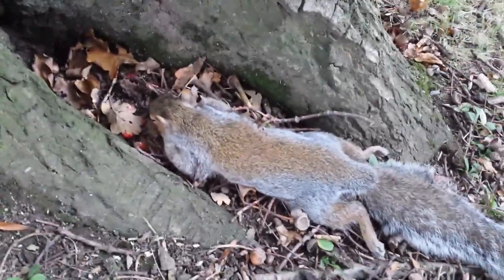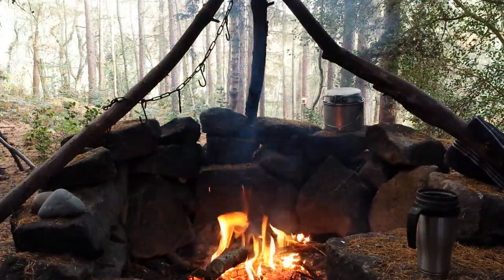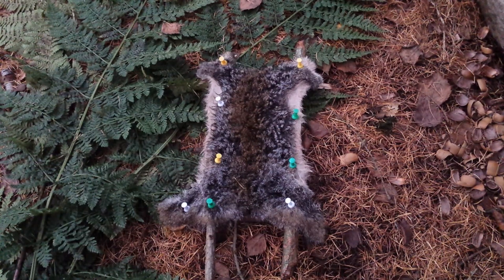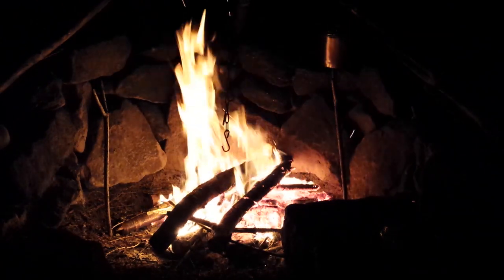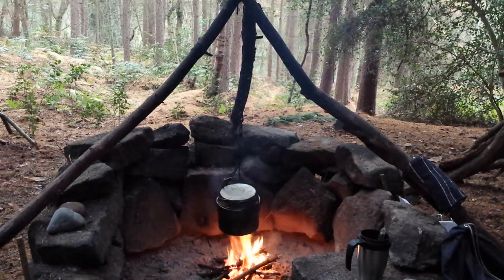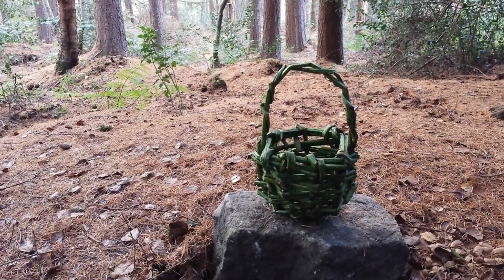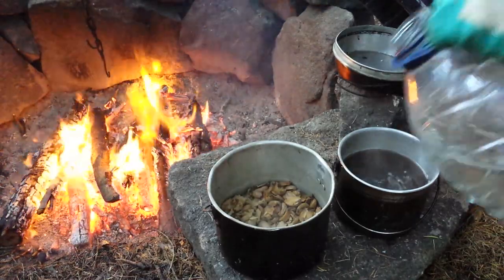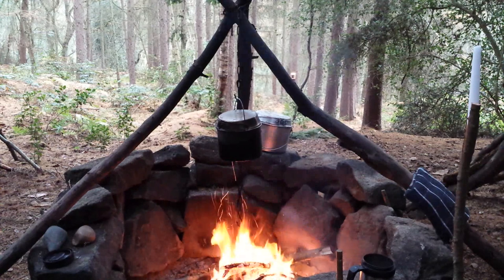Wild Camp #5 ~ Squirrel Hunt ~ Foraging Edibles ~ Processing Hides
Join me on a Three Day Autumn bushcraft Wild Camp ~  Grey Squirrel Hunt adventure with my air rifle at my yew tree camp.

Just key words guys...